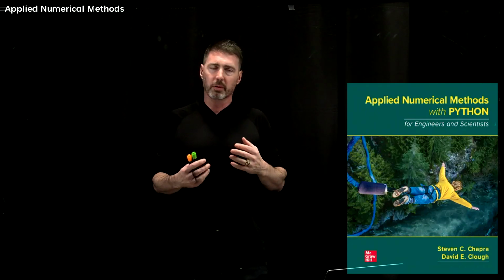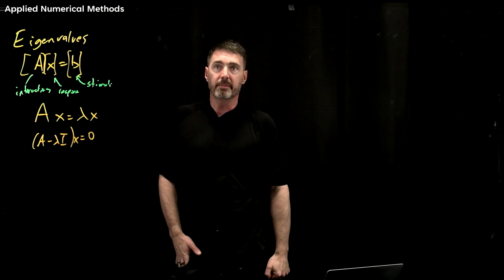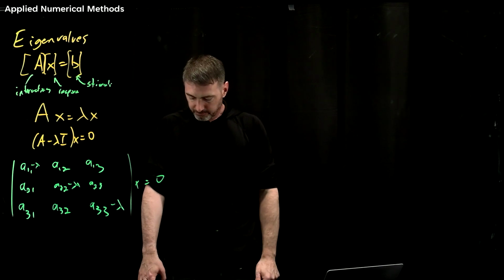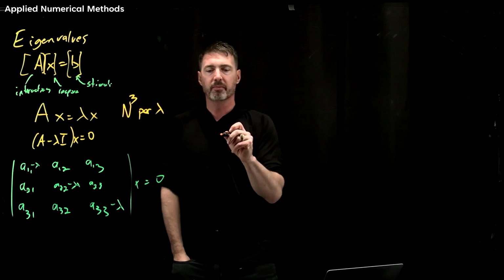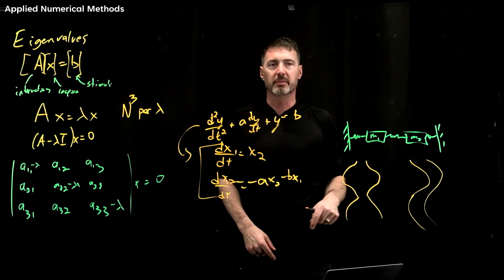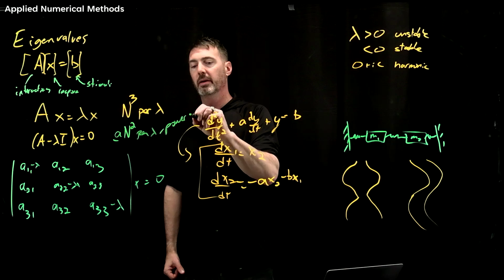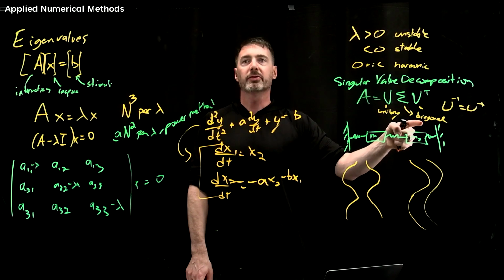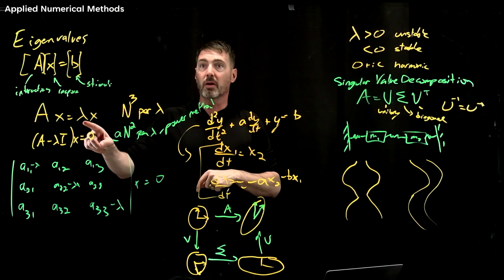Eigenvalue problems, Applied Numerical Methods [Book Club #9] Ep6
Solving eigenvalue problems - natural frequencies, vibrations, responses. All critical problems in engineering and science, and quickly can become very computationally expensive.

Applied numerical methods: computers are an amazing tool that empowers scientists and engineers. But, the realities of digitization (real numbers on finite-digit computers) and discretization (breaking a scientific problem into algebra) can create problems. This course will cover all the important numerical methods for engineers and scientists - programming language agnostic.  The good news: AI won't get this right any time soon.